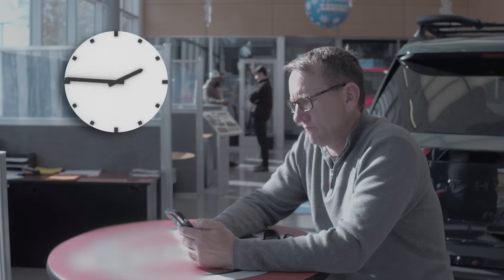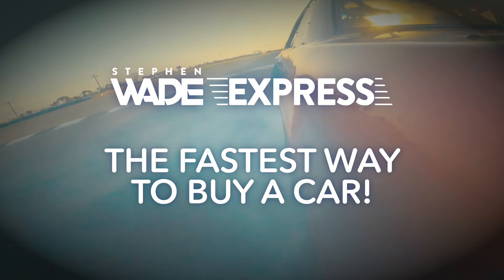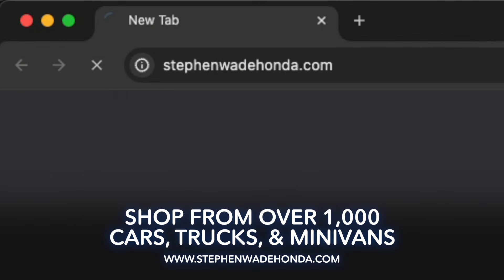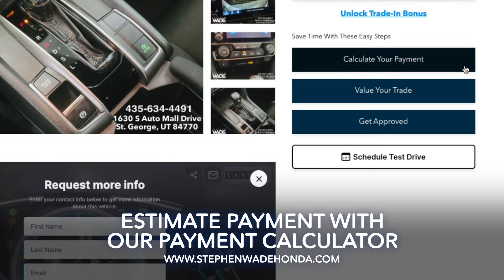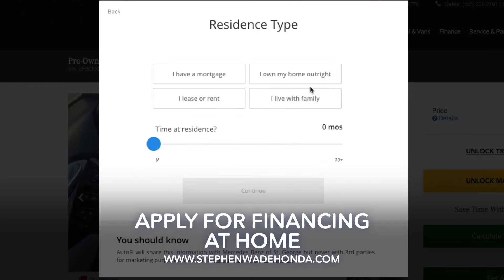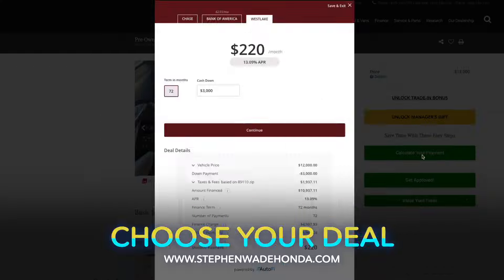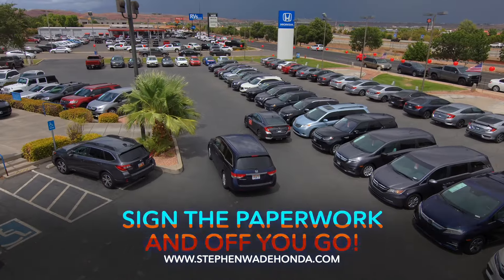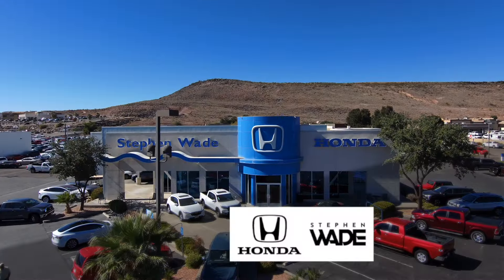Stephen Wade Express is the Fastest Way to Buy a Car!